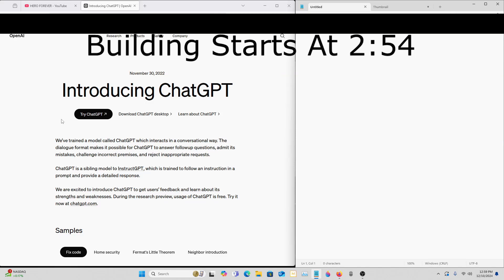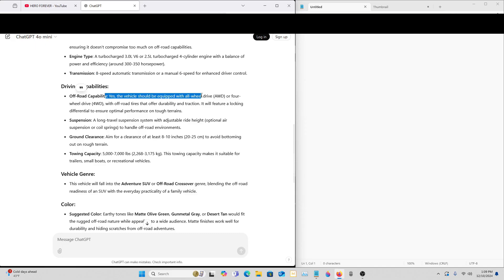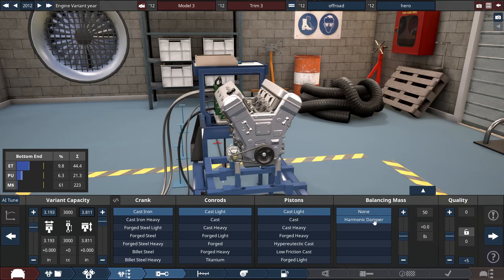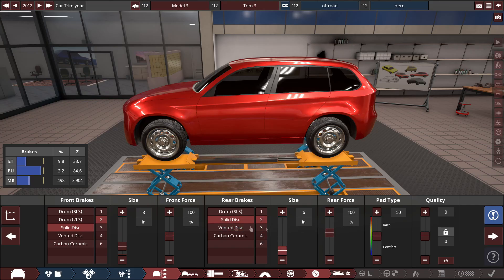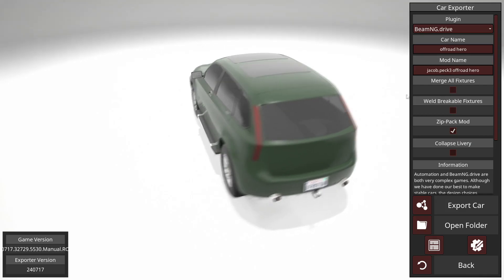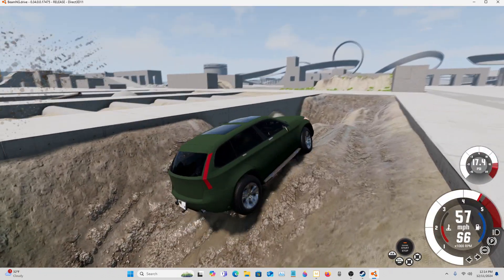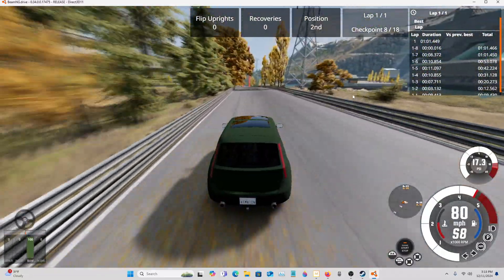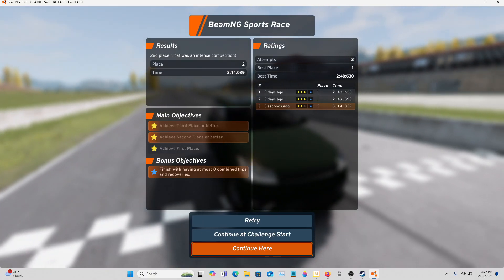AI Helps BUILD My Car Automation - BeamNG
Today I'm letting AI help me build a car in Automation and BeamNG!

The AI communication used in this video is from ChatGPT.

Timestamps
00:00 AI Guidelines
02:54 Body
03:43 Engine
05:58 Details
08:09 Car Body
09:40 Driving
13:10 Race